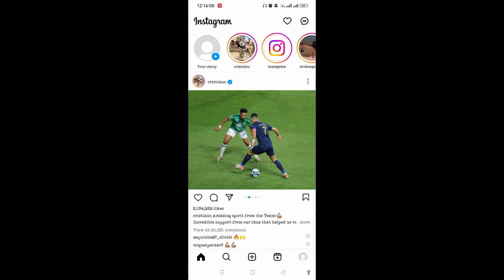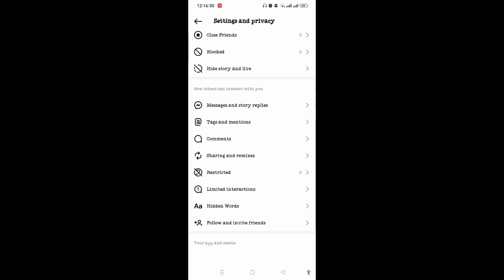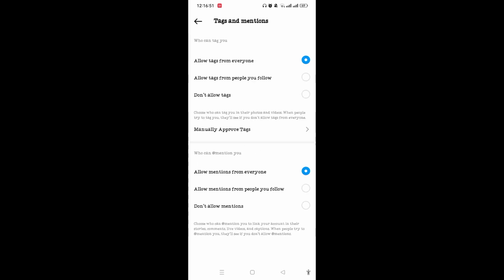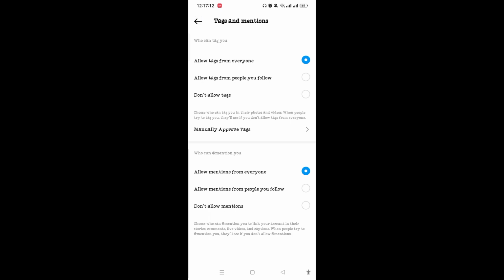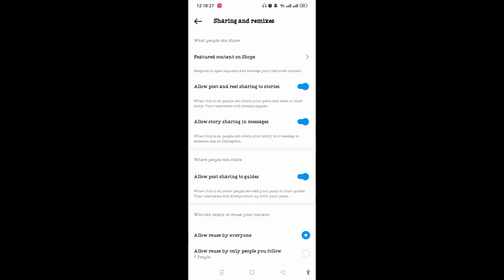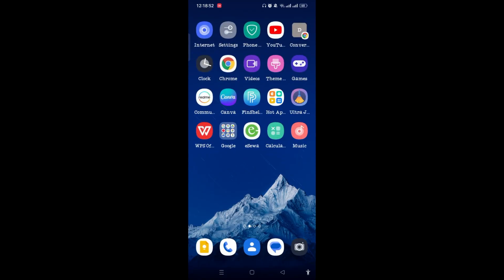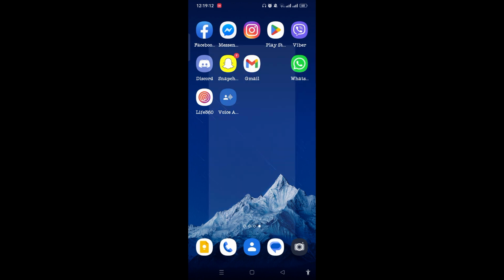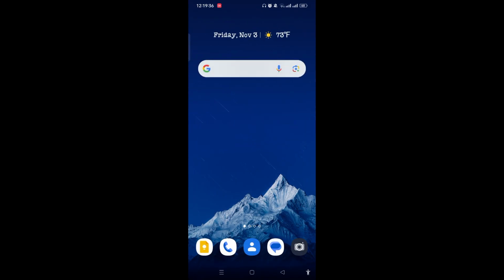How to Fix Instagram Mention in Story Problem?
Learn How to Fix Instagram Mention in Story Problem.

Frustrated by the missing "Add to Your Story" option when trying to mention someone in your Instagram story? In this step-by-step guide, AppUnleash will guide you through effective troubleshooting methods to resolve this issue and restore your seamless Instagram mentioning experience. Whether you're facing account-related issues, privacy settings conflicts, or temporary glitches, this video will empower you to identify the root cause and apply the appropriate solutions to fix the "Add to Your Story" problem.